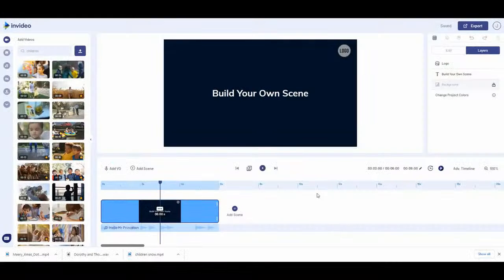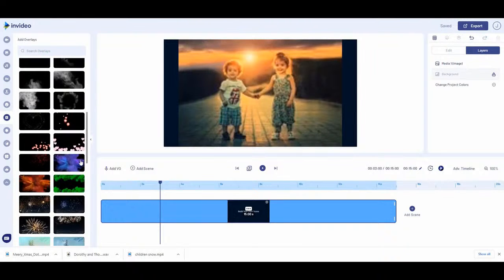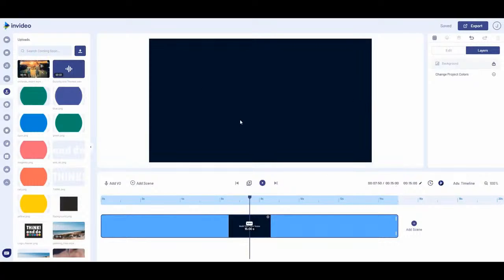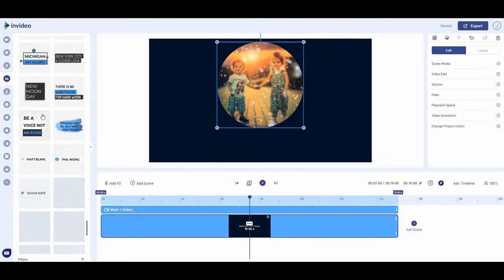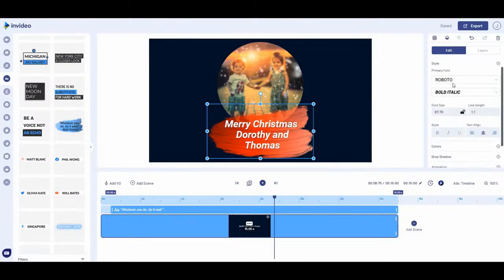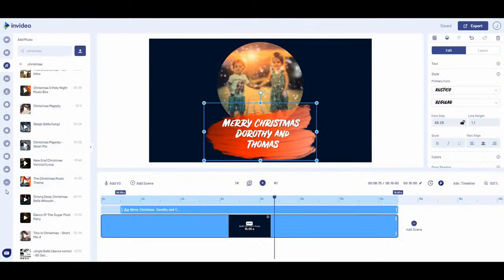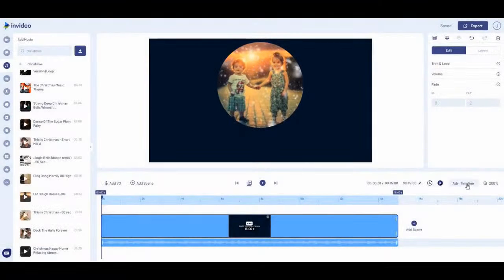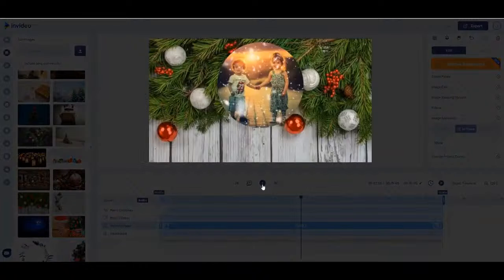Inspired by Invideo Season 1 Episode 58, Marketing Video Creation